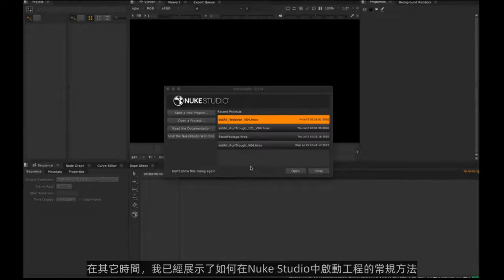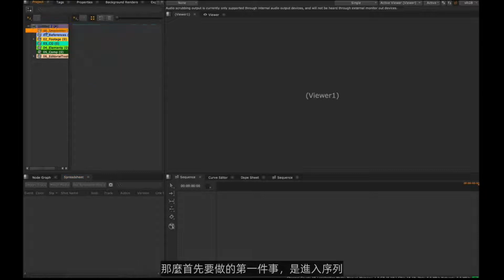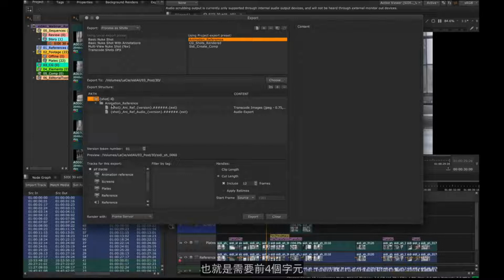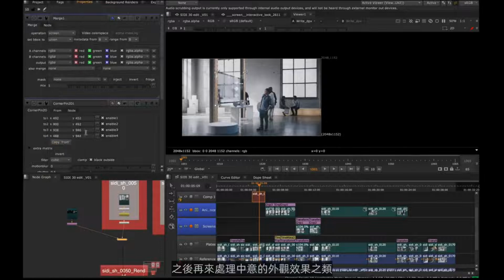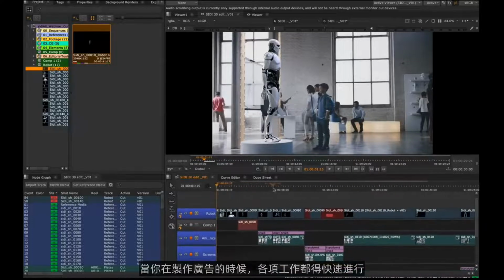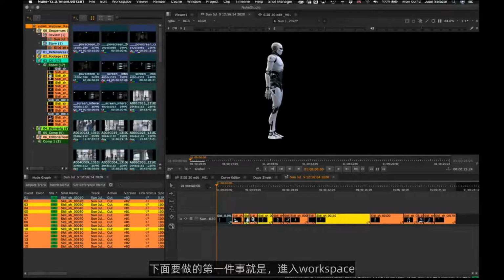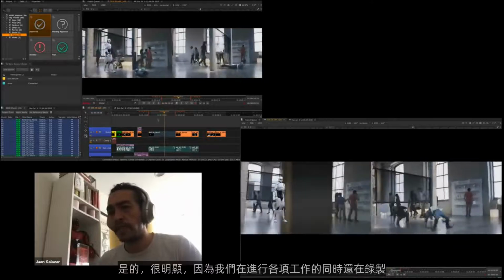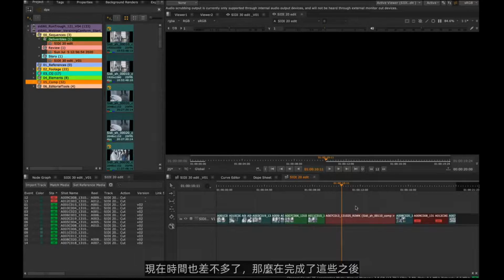Nuke Studio 與 Hiero: 審查與VFX剪輯基礎 | 中文教程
來加入高級創意產品經理Juan Salazar和Nuke副產品經理Anaïs Torreblanca的行列吧，他們將分享VFX藝術家和合成師在運用Nuke Studio及Hiero時的關鍵工作流程技巧的詳細見解，內容將涵蓋從工程預設到上下文情境內審查等。對於剛開始運用Nuke Studio並想瞭解更多基礎知識和關鍵功能的人來說，本期將是一次關鍵技能的提升。